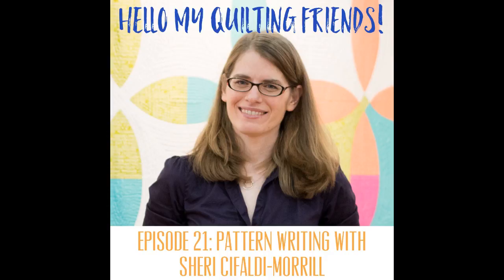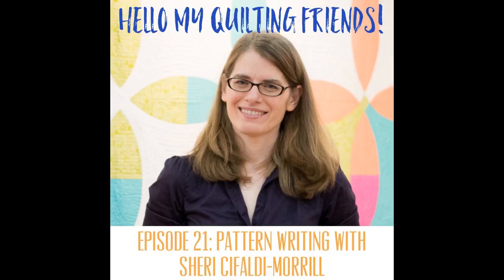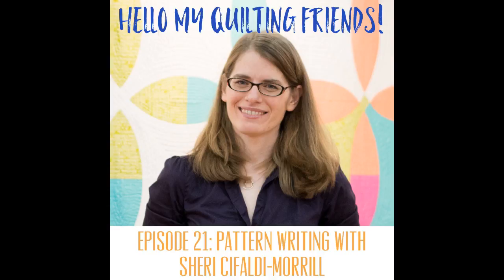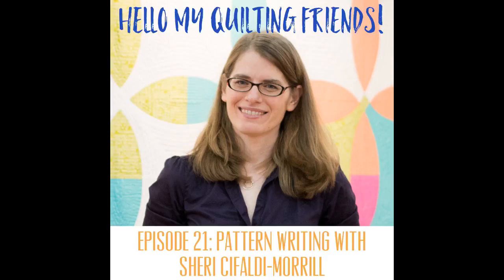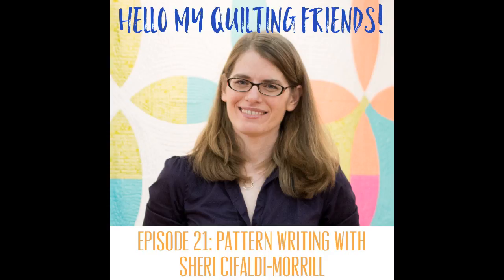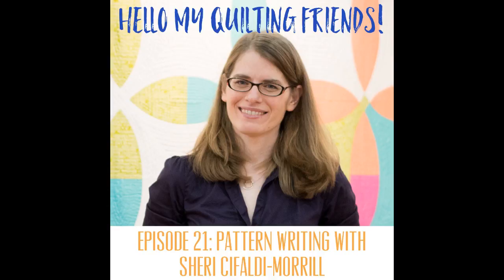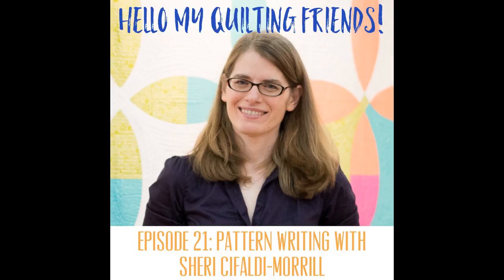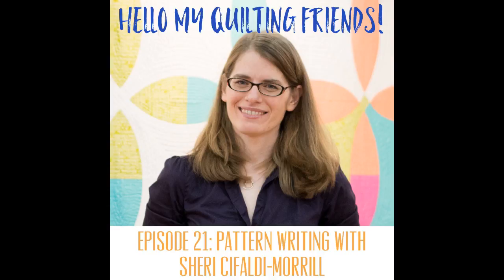Quilt Pattern Writing with Sheri Cifaldi Morrill - Podcast Episode #21 with Leah Day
Learn about designing and writing quilt patterns with Sheri Cifaldi Morill.

Note: this is AUDIO ONLY. No your YouTube screen is not broken. We only recorded the audio for early podcast episodes.

Hello My Quilting Friends is a podcast created by Leah Day that is all about quilting, running a creative business, and finding balance between work, quilts, and life. Find all the episodes published so far right